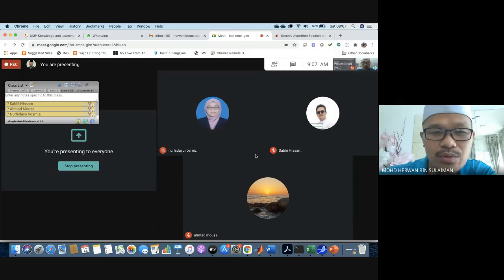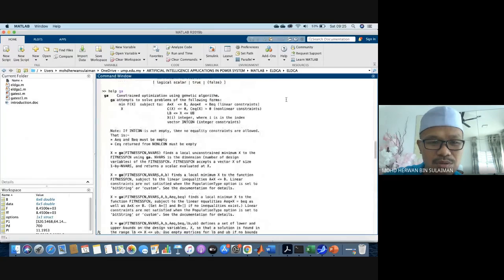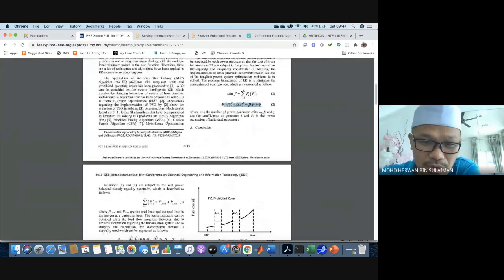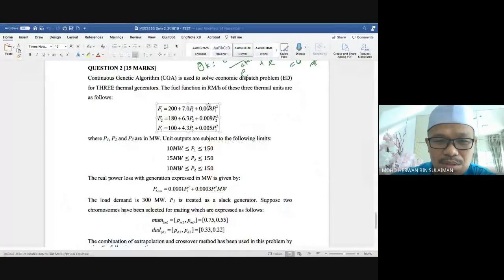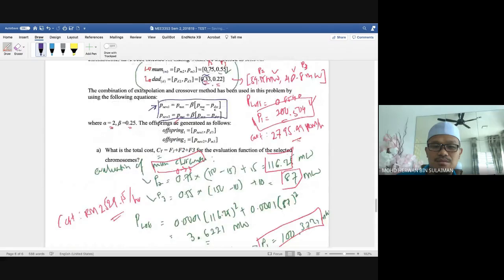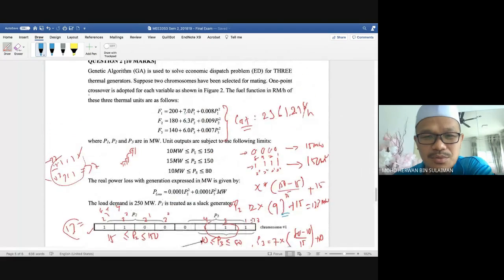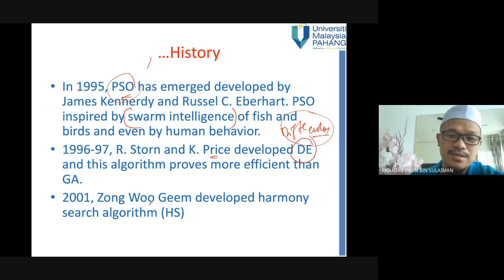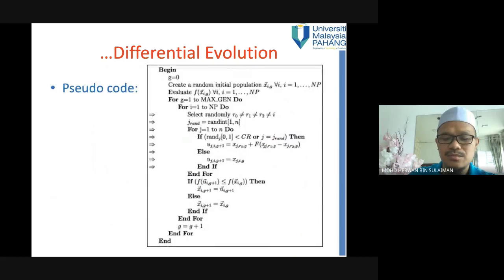AIPS (Class on 12 Dec 2020)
GA in MATLAB, examples from previous semester, DE for DG problem